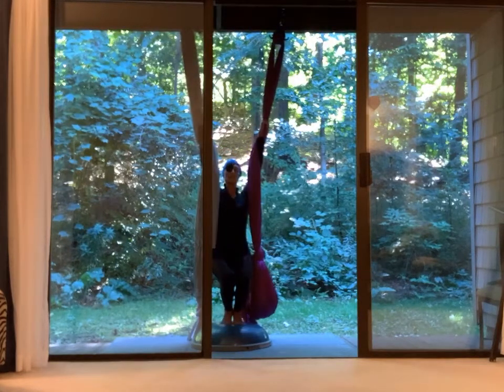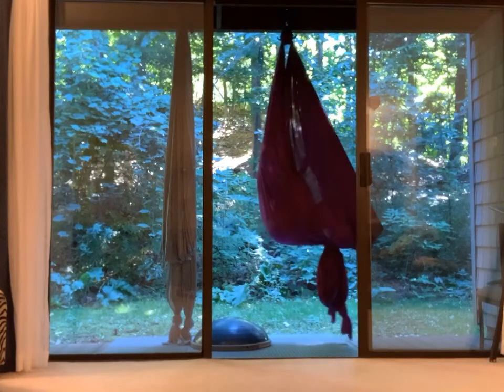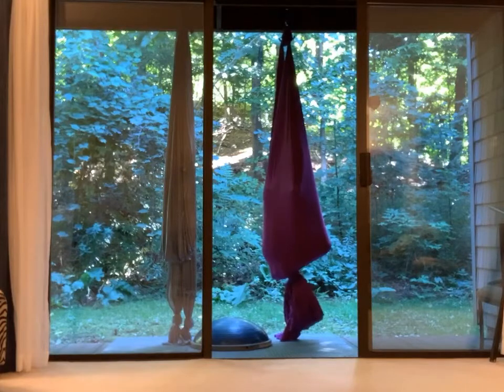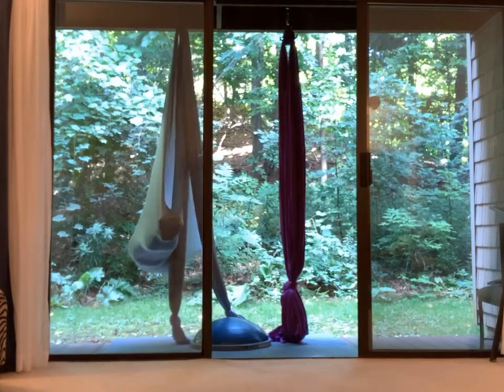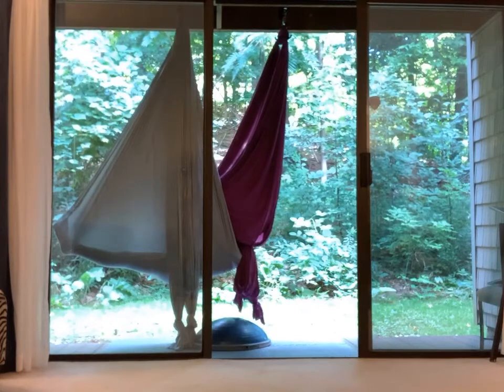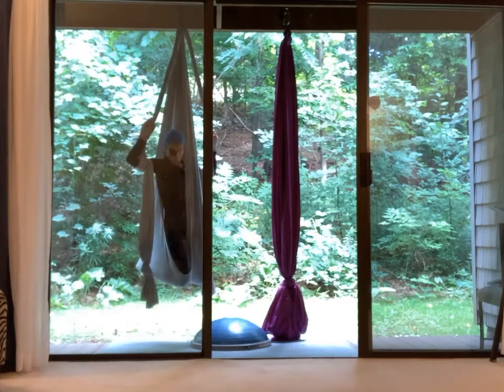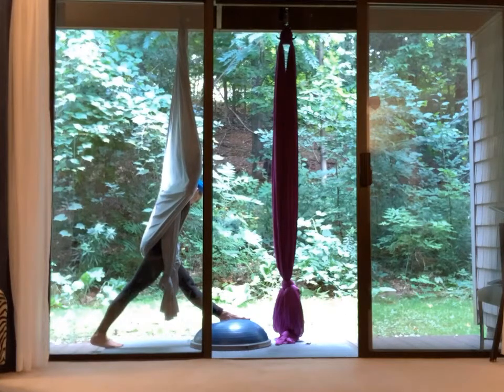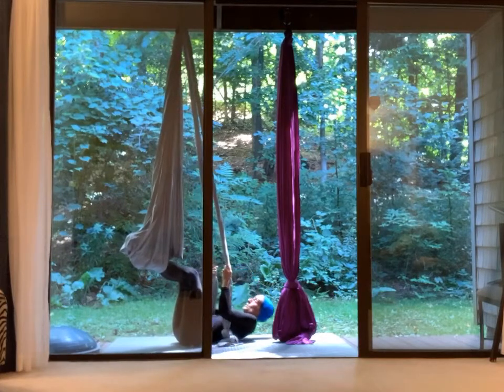Aerial Silk Therapeutics: A Self Soothing Practice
Watch my Healing and Self Discovery Journey in this Aerial Silk Self Soothing practice. Raw and Honest. Primal and intuitive. A sinuous somatosensory rehabilitation device.